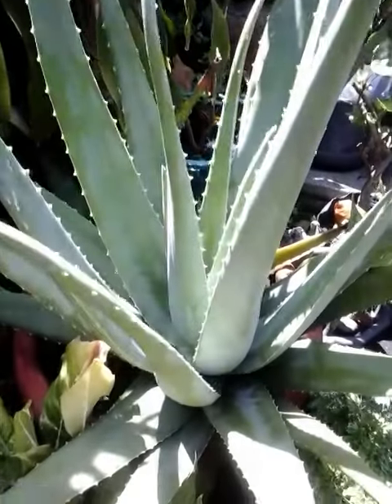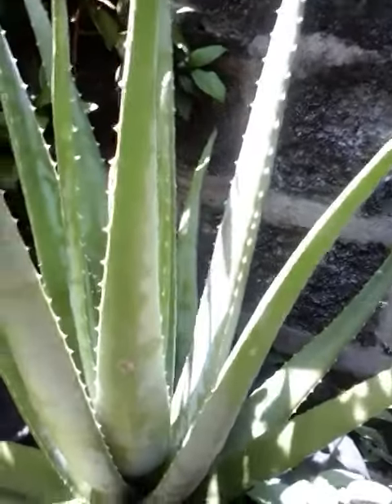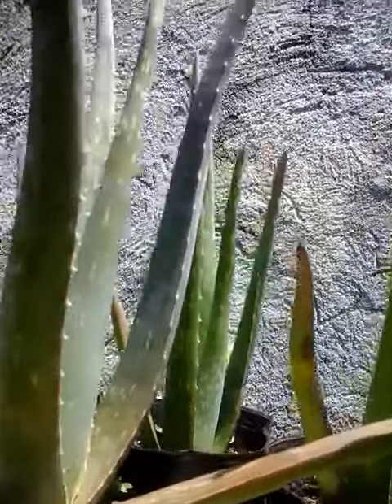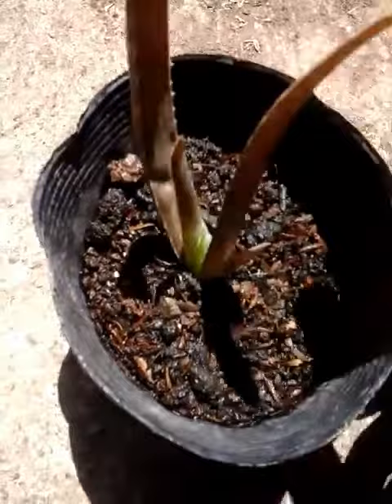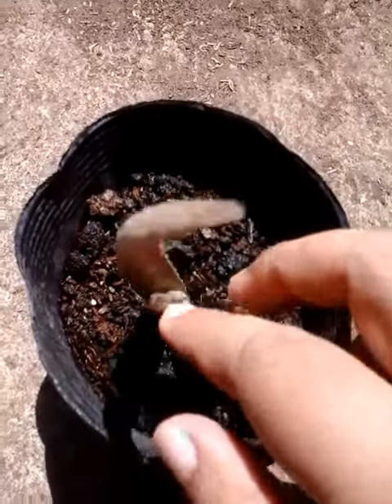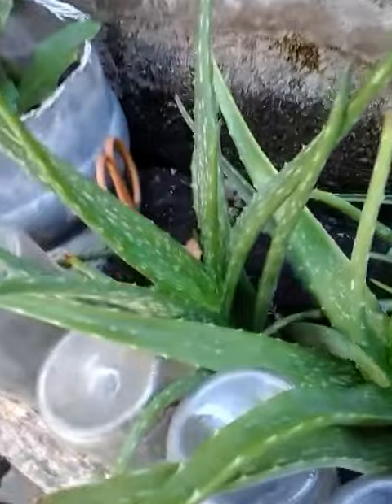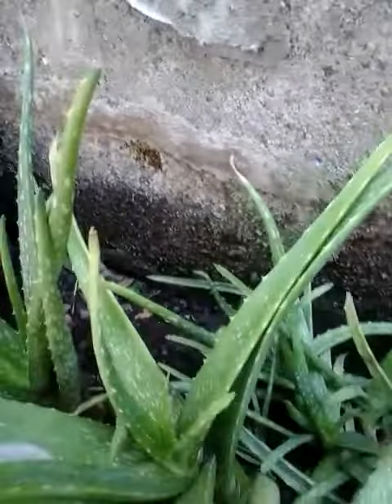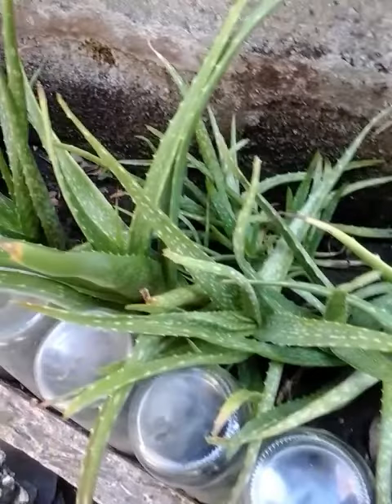HOW to IDENTIFY our NATIVE ALOE VERA from GIANT ALOE VERA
Tips on GIANT ALOE VERA  and NATIVE aloe vera Cagyan de Oro Philippines